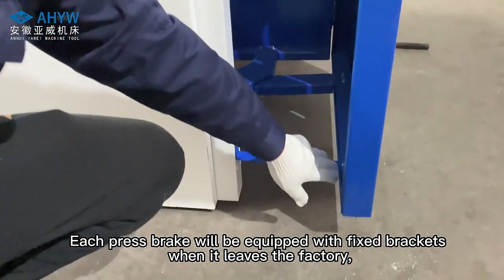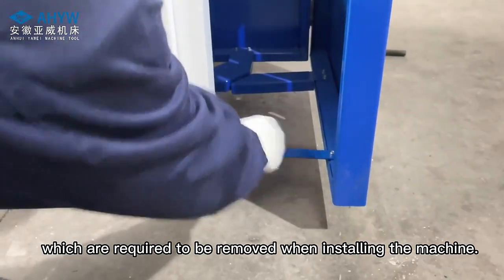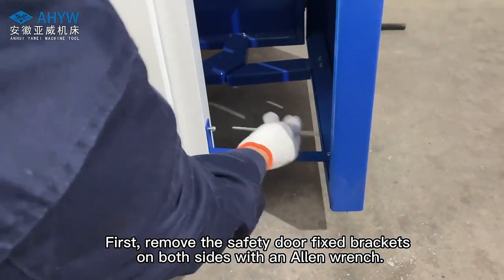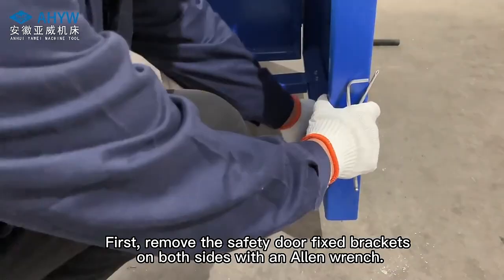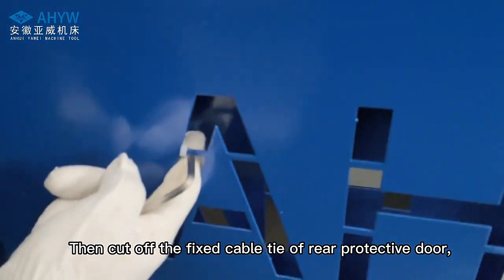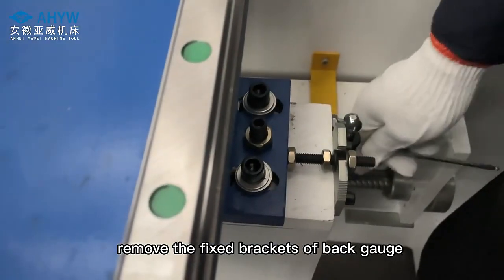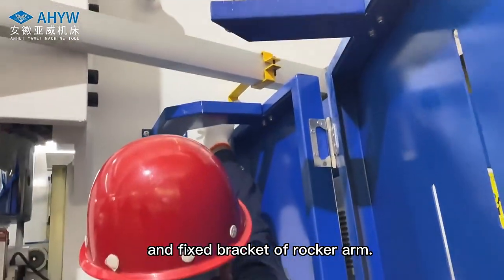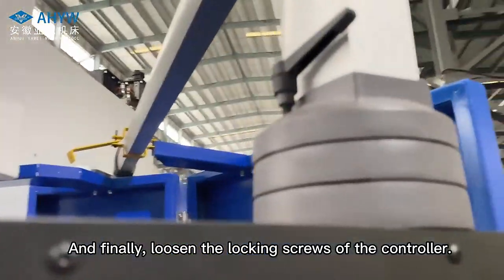YWB 01 Fixed Bracket Removal